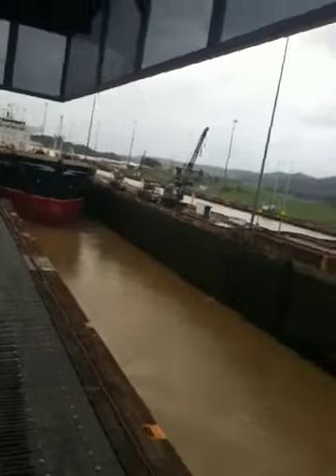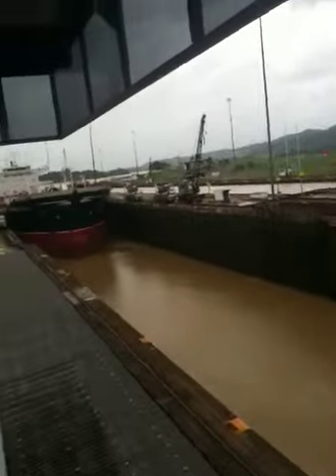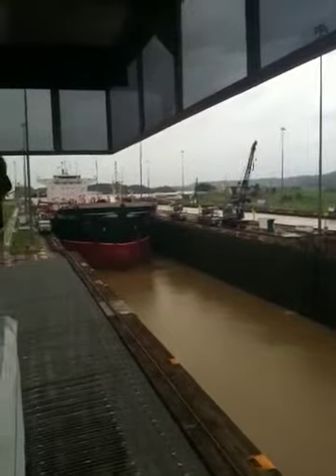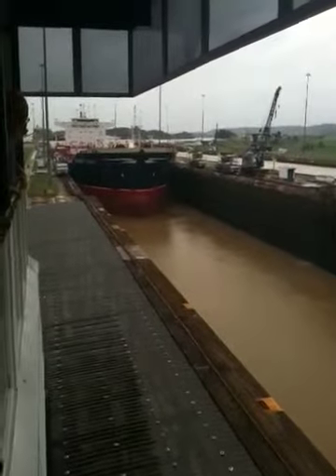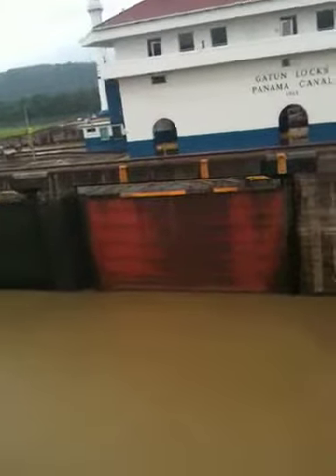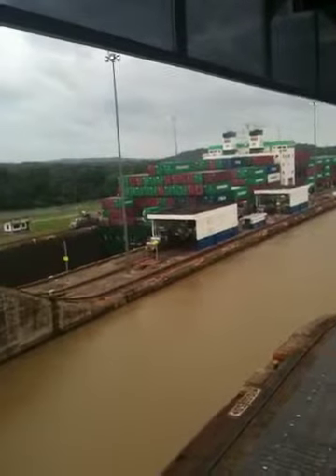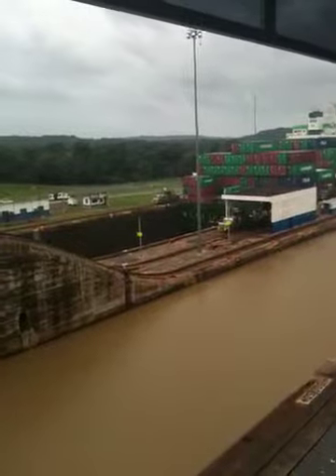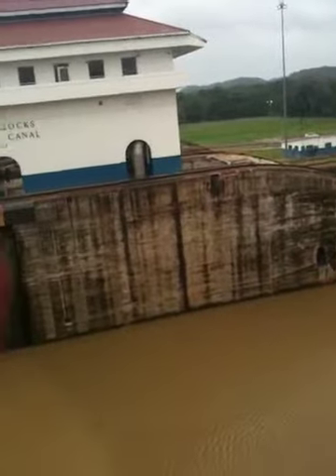Trip to the Panama Canal, Panama Dec 2010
After the trip to Colombia, I flew to Panama on the 25th Dec 2010. Witnessing the operations of the Panama Canal was one of the highlights of my trip to Panama.

The Panama Canal (Spanish: Canal de Panamá) is a 77-kilometre (48 mi) ship canal in Panama that joins the Atlantic Ocean and the Pacific Ocean and is a key conduit for international maritime trade. Built from 1904 to 1914, annual traffic has risen from about 1,000 ships in the canal's early days to 14,702 vessels in 2008, measuring a total 309.6 million Panama Canal/Universal Measurement System (PC/UMS) tons. In total over 815,000 vessels have passed through the canal.[1] It has been named one of the seven modern wonders of the world by the American Society of Civil Engineers.[2]
One of the largest and most difficult engineering projects ever undertaken, the canal had an enormous impact on shipping between the two oceans, replacing the long and treacherous route via either the Strait of Magellan or Cape Horn at the southernmost tip of South America. A ship sailing from New York to San Francisco via the canal travels 9,500 km (5,900 mi), well under half the 22,500 km (14,000 mi) route around Cape Horn.[3]
The concept of a canal near Panama dates to the early 16th century. The first attempt to construct a canal began in 1880 under French leadership, but was abandoned after 21,900 workers died, largely from disease (particularly malariaand yellow fever) and landslides. The United States launched a second effort, incurring a further 5,600 deaths but succeeding in opening the canal in 1914. The U.S. controlled the canal and the Canal Zone surrounding it until the 1977Torrijos--Carter Treaties provided for the transition of control to Panama. From 1979 to 1999 the canal was under joint U.S.--Panamanian administration, and from 31 December 1999 command of the waterway was assumed by thePanama Canal Authority, an agency of the Panamanian government.
While the Pacific Ocean is west of the isthmus and the Atlantic to the east, the 8- to 10-hour journey through the canal from the Pacific to the Atlantic is one from southeast to northwest. This is a result of the isthmus's "curving back on itself" in the region of the canal. The Bridge of the Americas (Spanish: Puente de las Américas) at the Pacific end is about a third of a degree of longitude east of the end near Colon on the Atlantic.[4]
The maximum size of vessel that can use the canal is known as Panamax. A Panamax cargo ship typically has a DWT of 65,000-80,000 tonnes, but its actual cargo is restricted to about 52,500 tonnes because of draft restrictions in the canal.[5] The longest ship ever to transit was the San Juan Prospector, nowMarcona Prospector, an ore-bulk-oil carrier that is 973 ft (296.57 m) long, with a